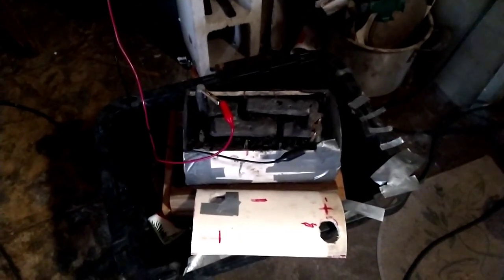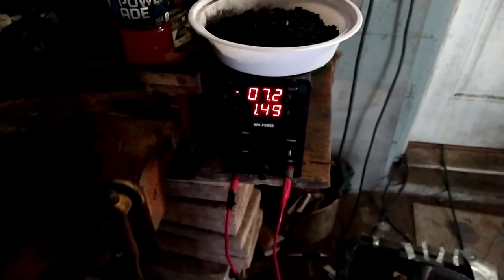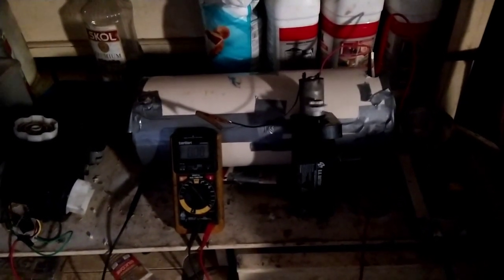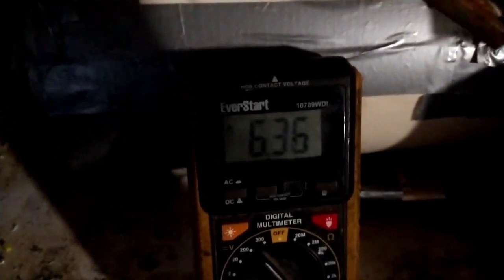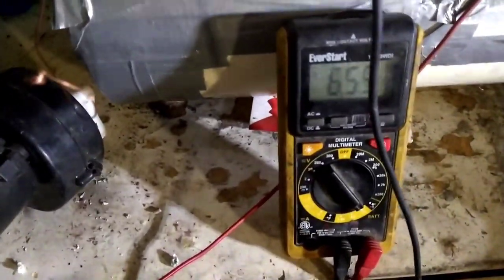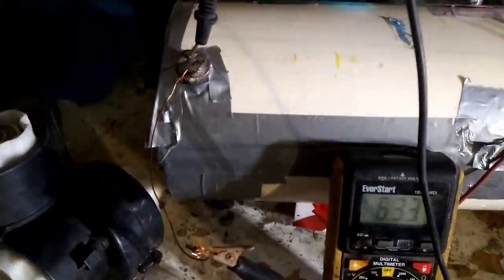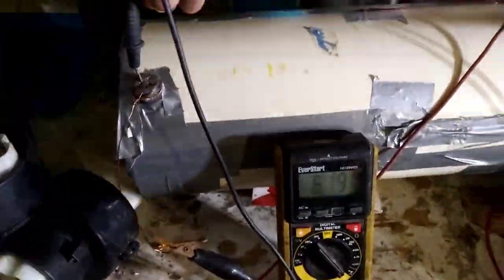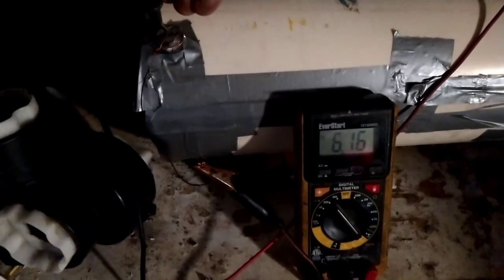Huge homemade (AGM) lead-acid battery in action.